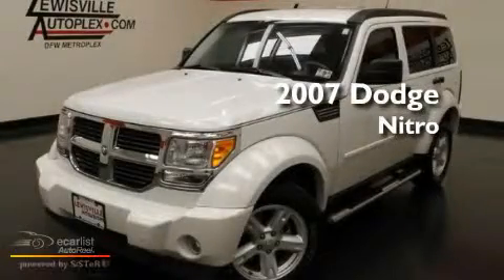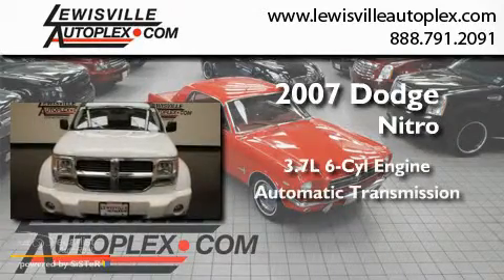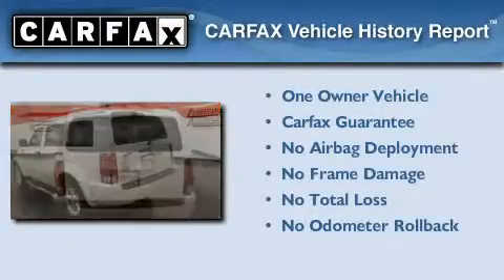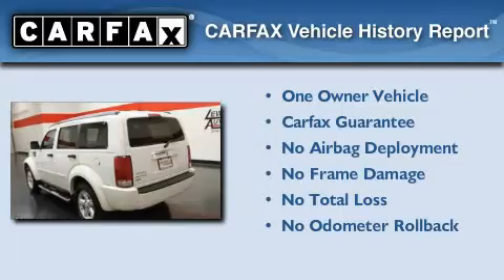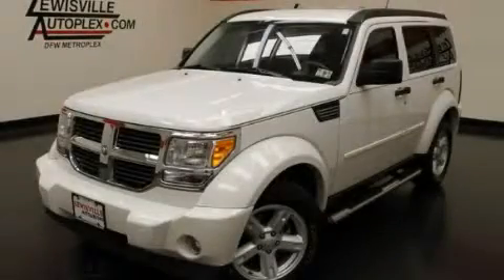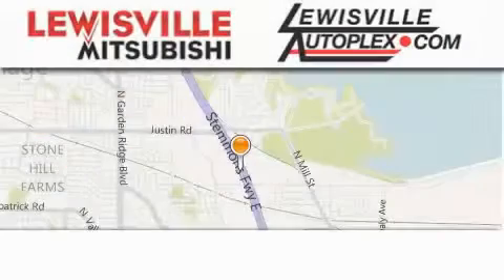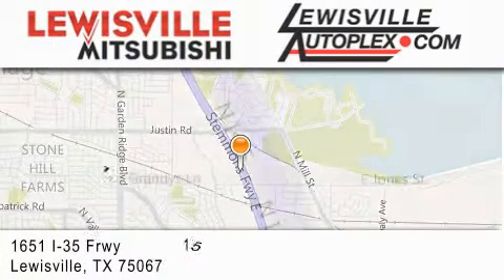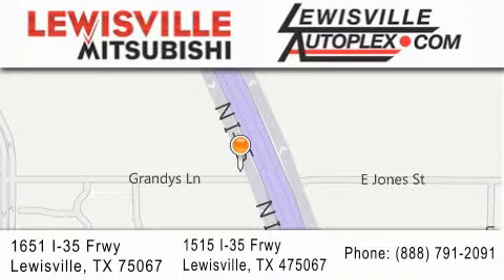2007 Dodge Nitro Lewisville TX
Year : 2007
 Make : Dodge
 Model : Nitro
 Engine : 3.7L (226) V6 engine
 Trans . : Automatic
 Exterior : White
 Miles : 75,242
 Interior : Gray
 Stock : M33387A

 Used 2007 Dodge Nitro Lewisville TX